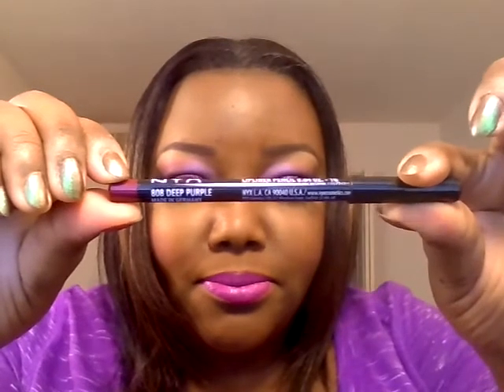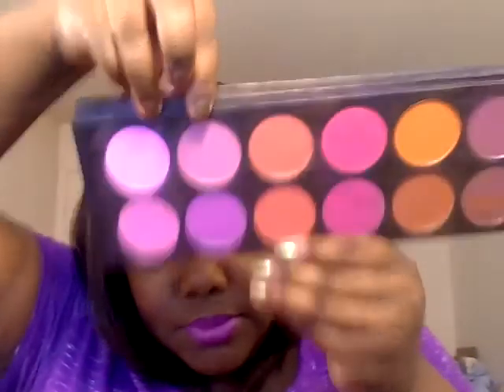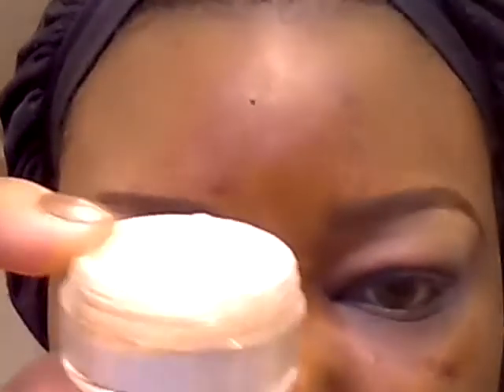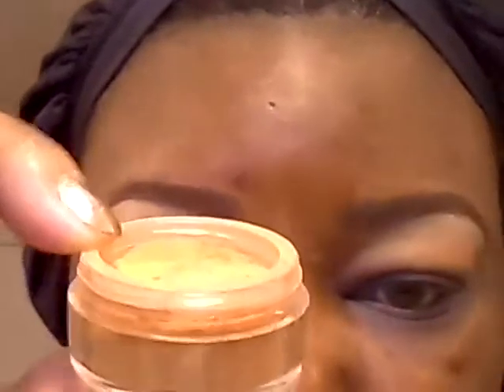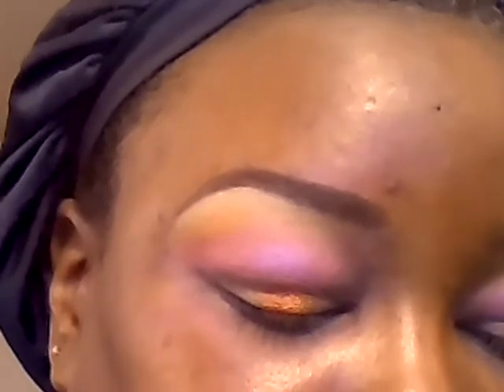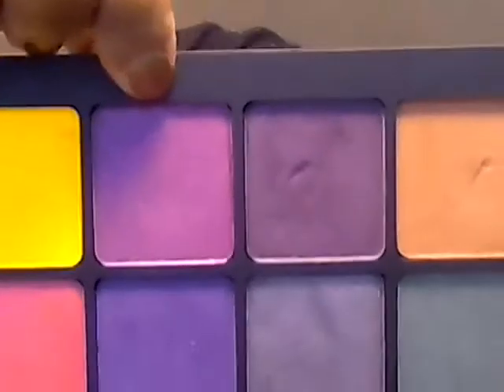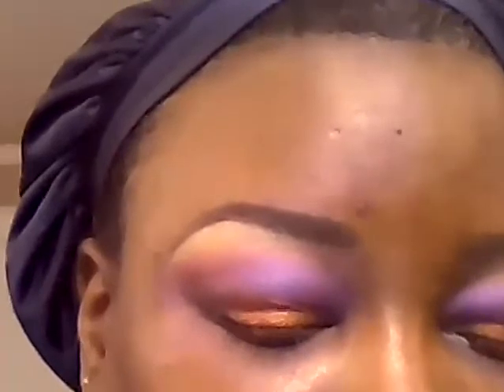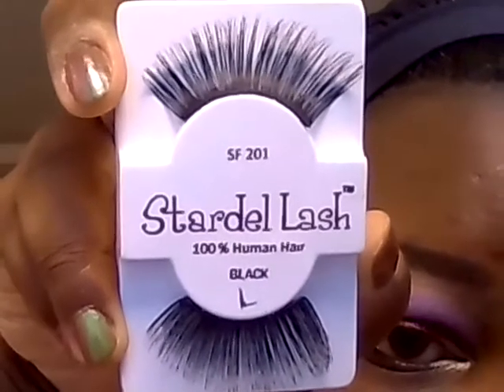Sparkle Saturdays: Violet Voss Penelope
Dramatic Sparkling look featuring Violet Voss Penelope glitter and Madison Street Beauty pigments!
Nails: Claire's- When In Chrome